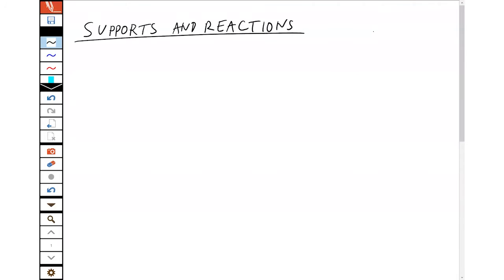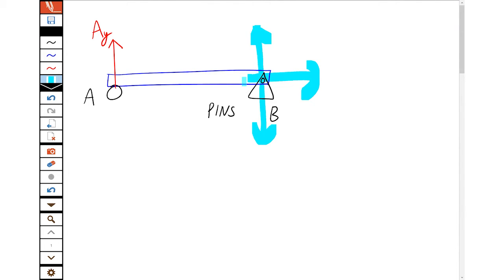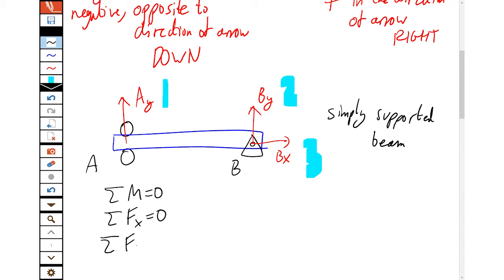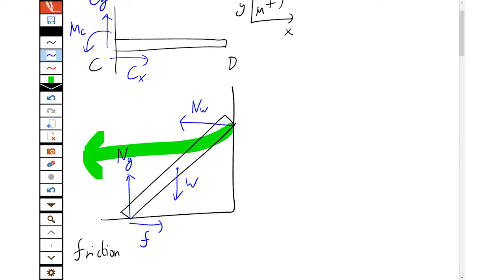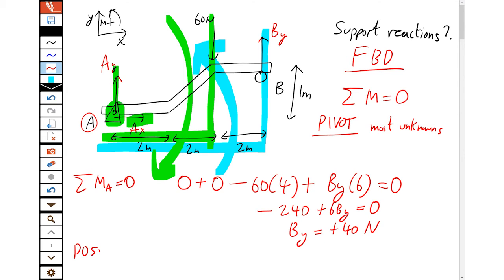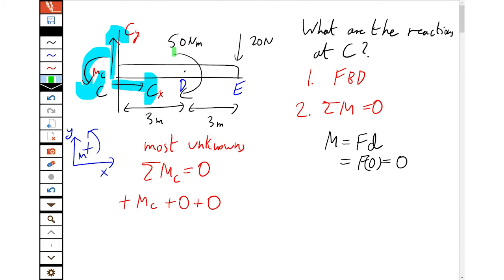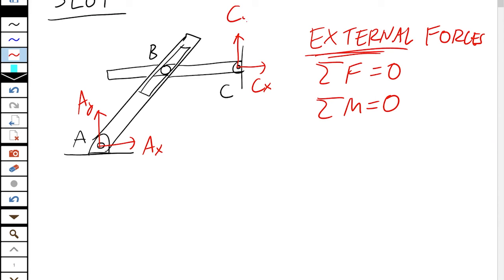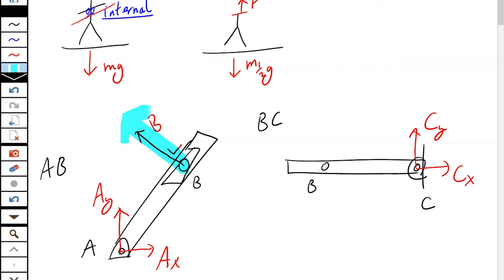ENGSCI 1022 Primer: Supports and Reactions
Our ENGSCI 1022 with superstar instructor Luke will get you prepped for your first year of university. In this video, we're reviewing:

00:00 Introduction
00:29 Supports and reactions
07:21 Embedded
19:22 Slot
21:22 Internal pin
23:53 More resources

Join the ENGSCI 1022 StudyHub to connect with other students, ask questions, and access study resources from our expert instructors